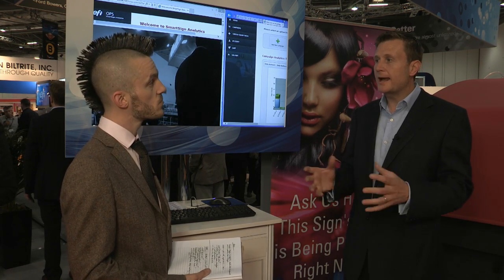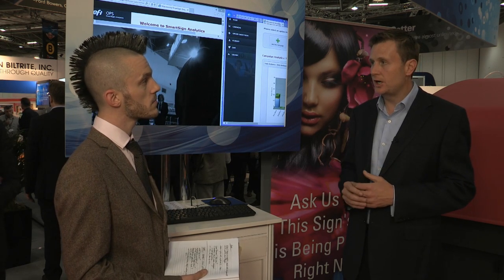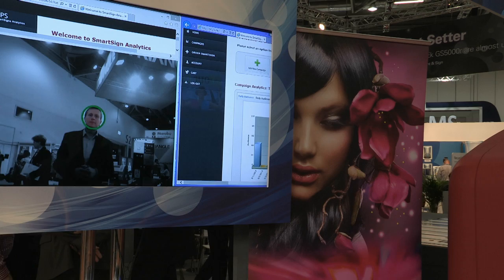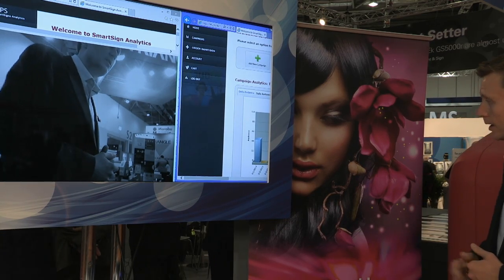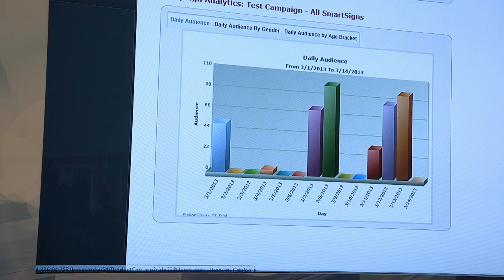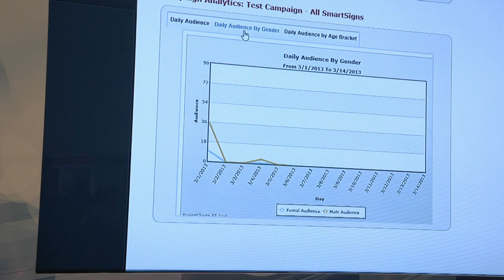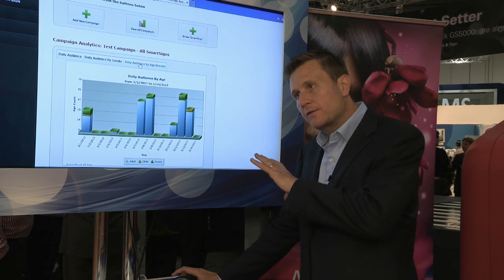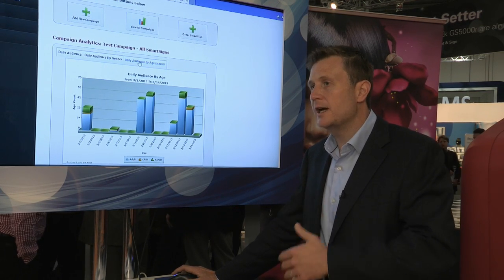EFI's SmartSign Analytics: MarkMcGowan gives Output TV a walkthrough at FESPA 2013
EFI: Mark McGowan
Output: James Matthews-Paul

A major draw to digital signage for campaign planners is the ability to provide reporting about how and when viewers engage, paired with basic demographic information. This has helped the sector develop bullishly, with dynamic displays sold against this ROI proposition, especially in retail.

But EFI might just have the answer. Mark McGowan is the director of OPS products for the manufacturer - one of its recent acquisitions outside the MIS and industrial productivity space - and provides a clear walkthrough of exactly how wide-format houses can implement this powerful new technology themselves.

Data is really going to be the big story over the next twenty years - it's what's driving everything," McGowan observes. "SmartSign Analytics provides the raw data to [allow retailers] to make informed decisions about which signage is reaching its target demographic."

Output's editor-in-chief pins this as a technology to watch over the next year, so make sure you're informed by giving this video a thoroughly good watching.